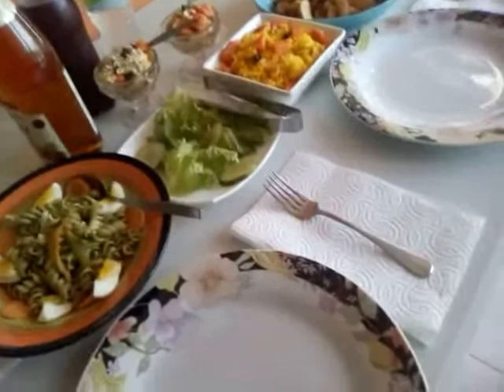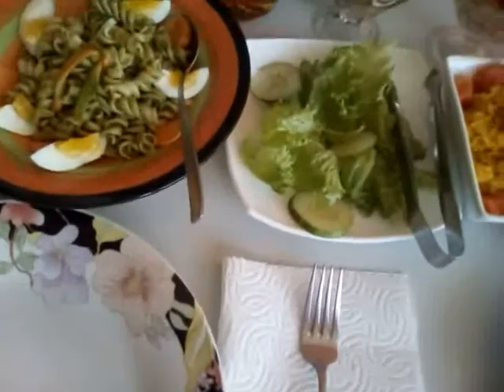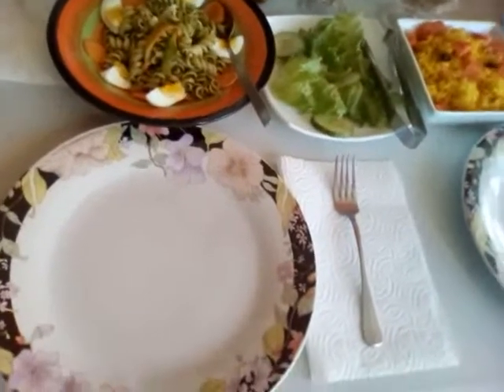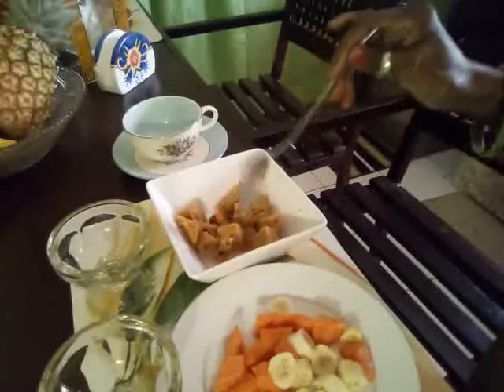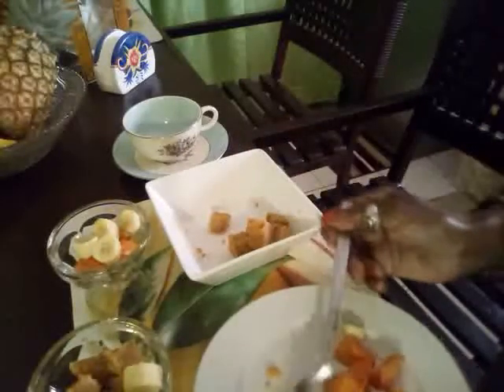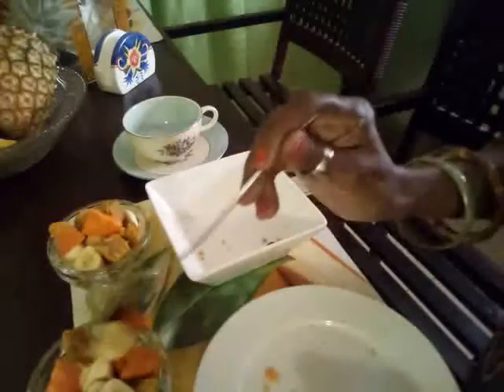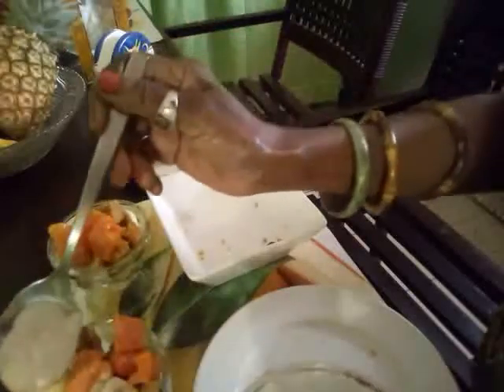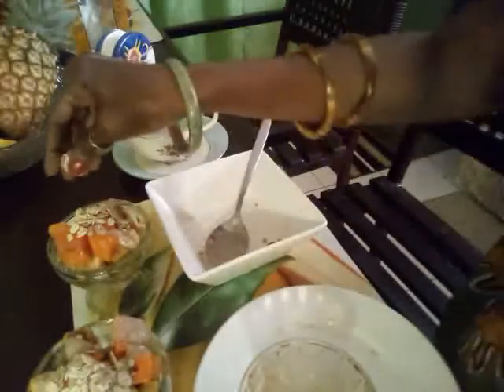Making dessert for guest, setting the table/and watch me get ready.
I prepared this dessert using the cake I papaya cake, banana and papaya.I also made coconut cinnamon sauce top it off with raisins and oats.The table was semi formal , didn't want it to be formal.Then I got ready.Hope u like and will be inspired.U don't have to be rich just be creative and live your best life.